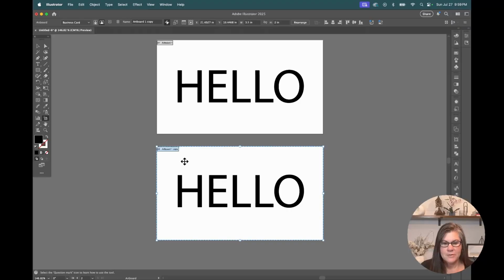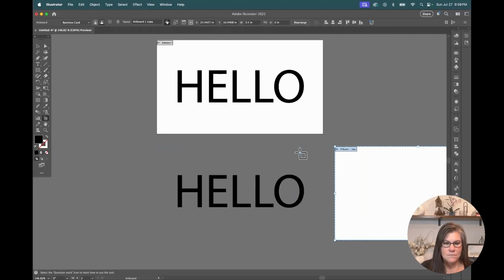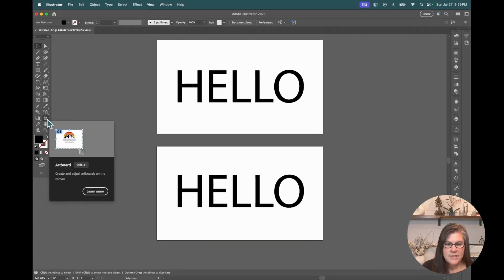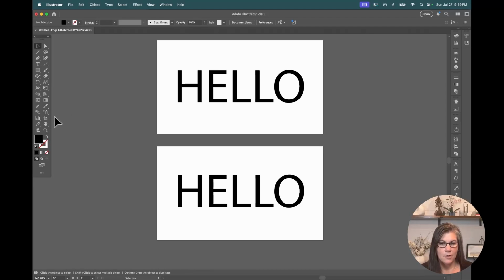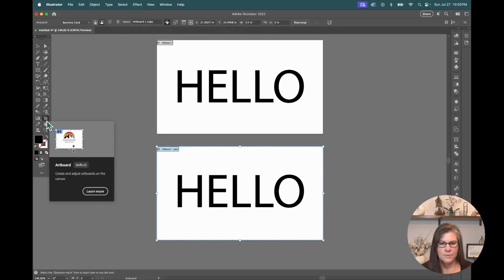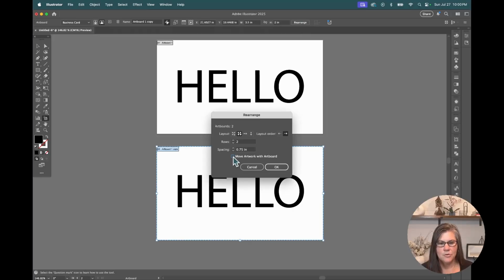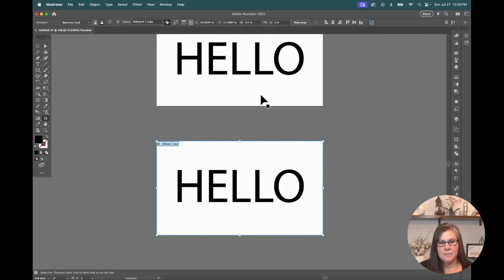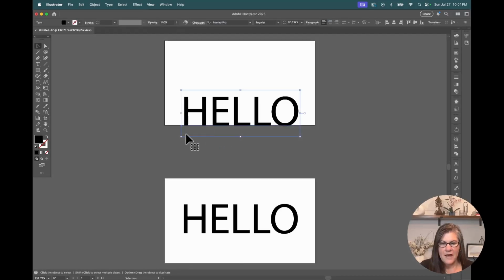Moving Art with Artboard in Illustrator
If you've ever moved or duplicated an artboard in Illustrator only to find your artwork stayed behind, you're not alone. In this short and focused tutorial, you'll learn how to keep your layout together by using the "Move Artwork with Artboard" option in the Rearrange Artboards panel.
This lesson is part of the Artboard Basics series—designed to help you build clean, efficient Illustrator files from the ground up.

What you'll learn:
• How to make your artwork move with your artboard
• Where to find the Rearrange Artboards tool
• A quick fix that saves time and keeps your layout intact
Whether you’re organizing social templates, prepping client work, or just learning Illustrator the right way—this tip will help you work smarter and stay in control of your designs.